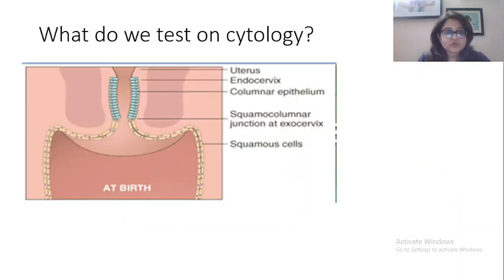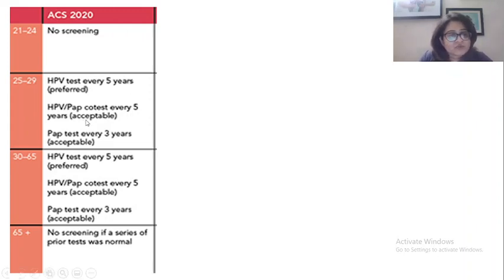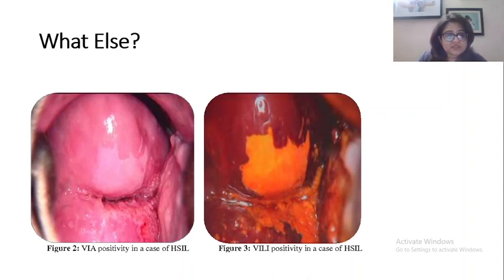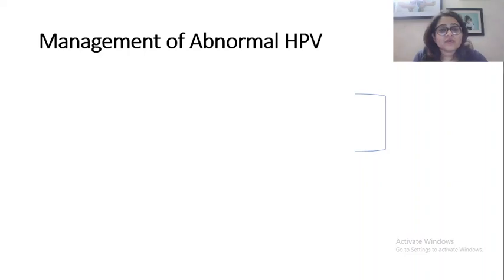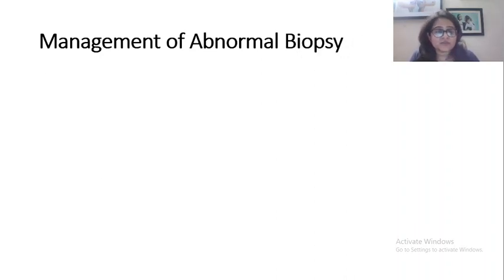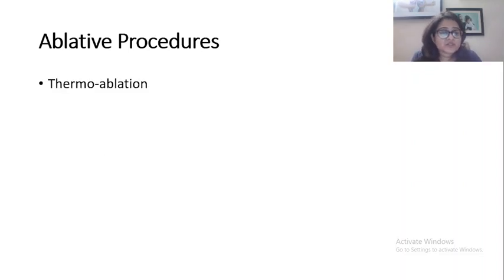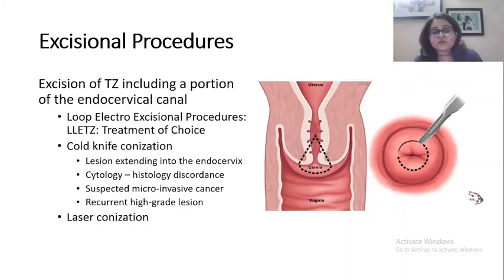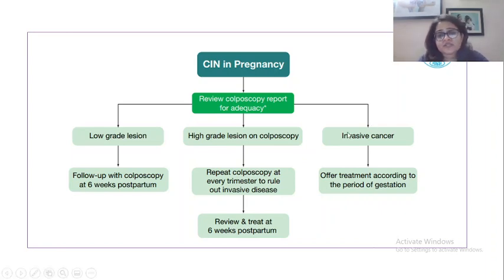Ca cervix screening and management of an abnormal pap smear - all you need to know for NEET-PG!